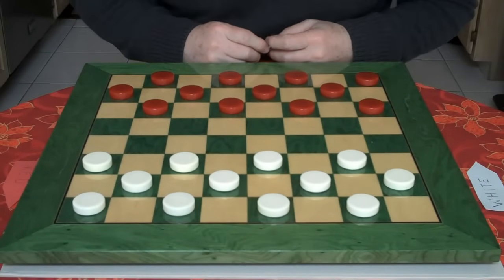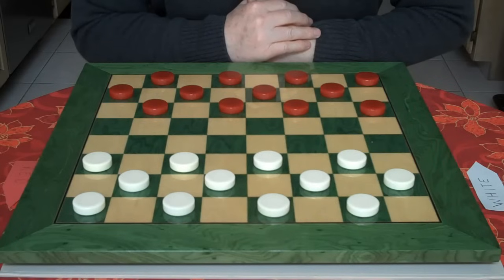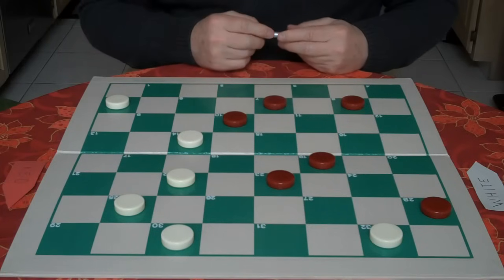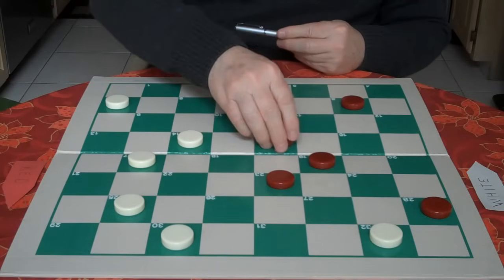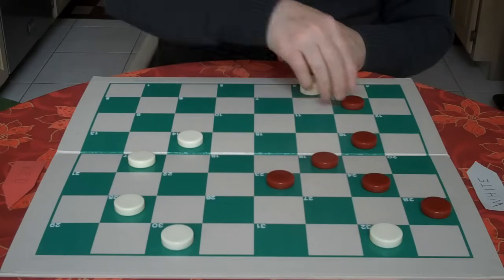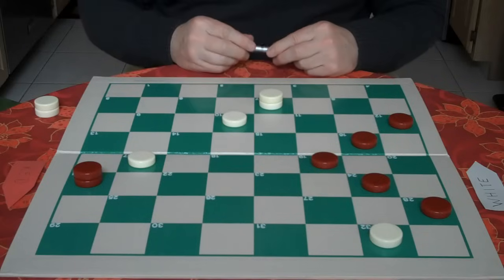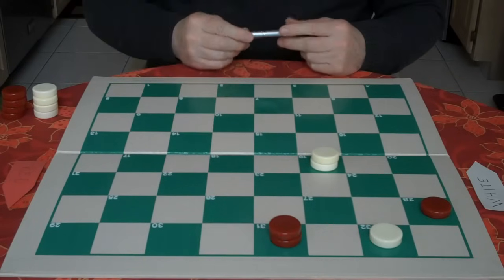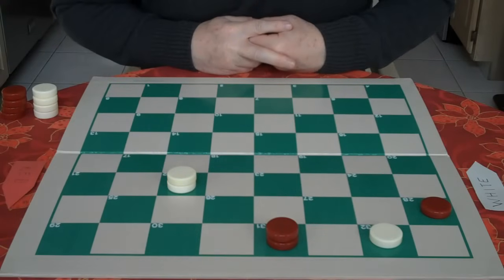THE SECRET OF WINNING IN CHECKERS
Recorded on February 12, 2012 using a Flip Video camera.  "I only see one move ahead but it is always the correct one."  Jose Raul Capablanca, World Chess Champion in the 1920's.  Checker players could apply this great master idea to improve their games.